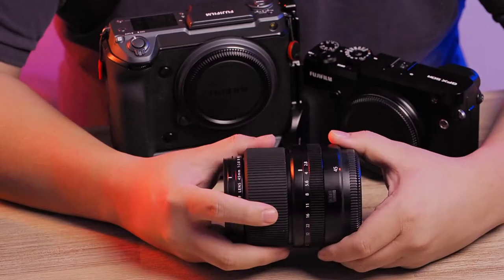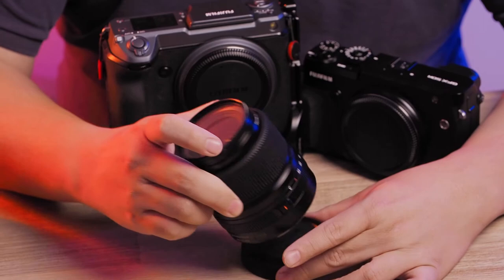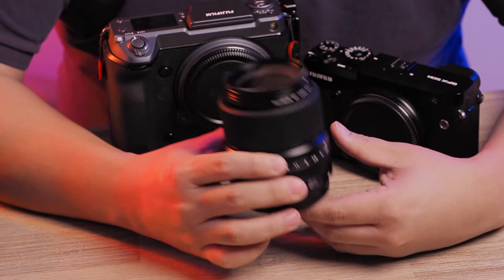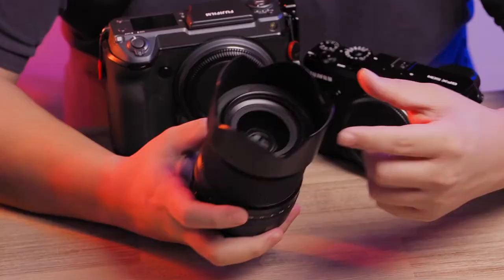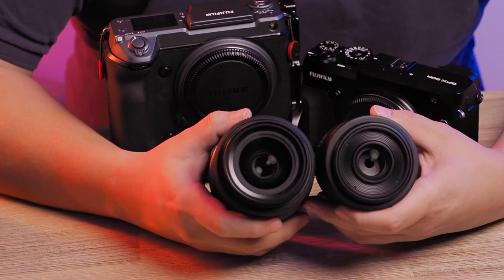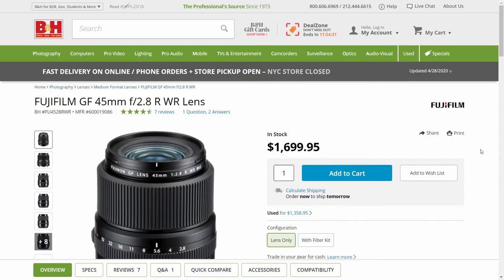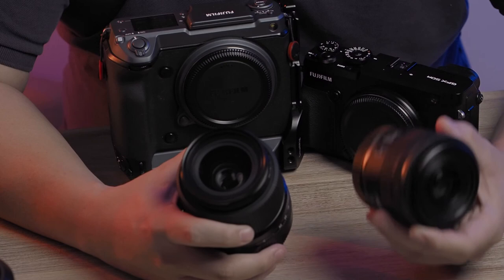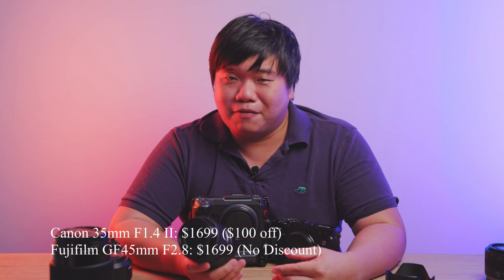Fujifilm GF45mm F2.8 Review: For the 35mm Lovers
This is the review of the GF45mm F2.8 lens for the GFX System. This is the lens if you are a 35mm Lover

01:00 Build Quality
03:15 Autofocus
05:20 Image Quality
09:00 Final Thoughts